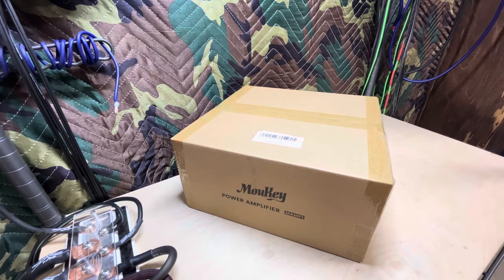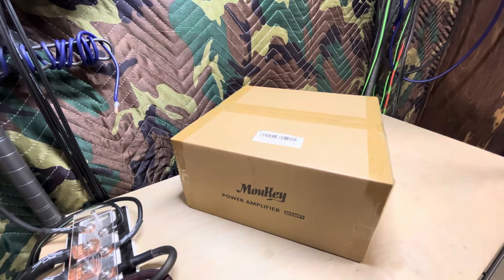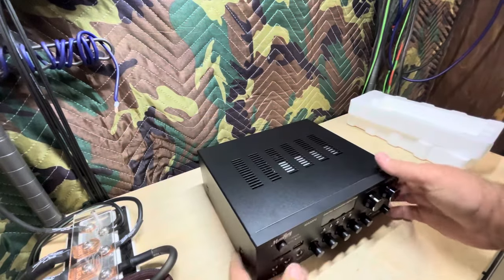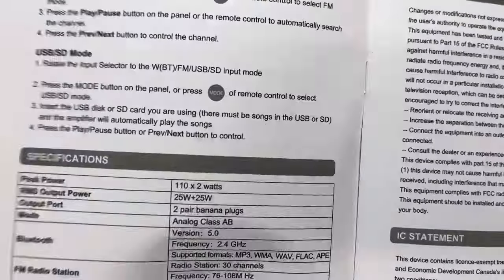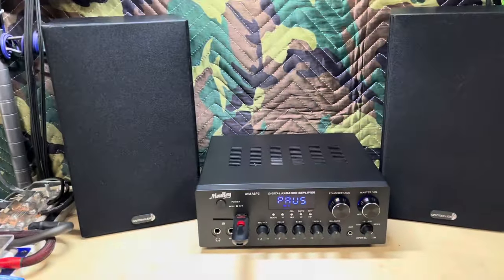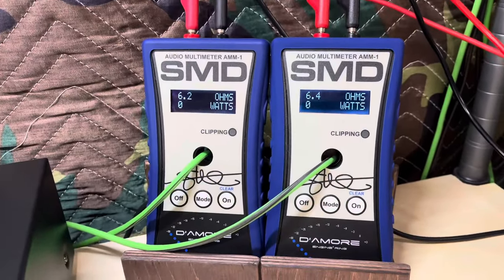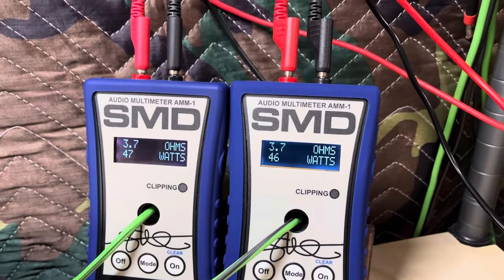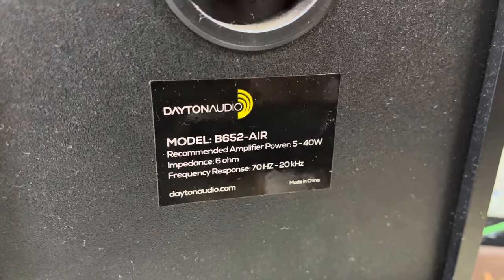MouKey MAMP1 Overview and Amp Dyno